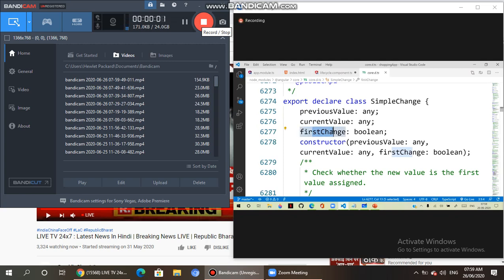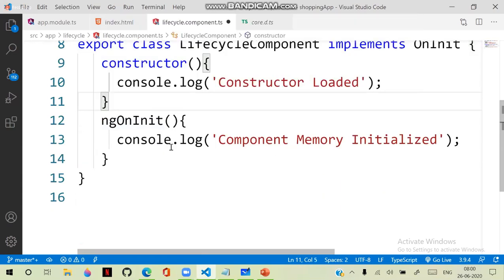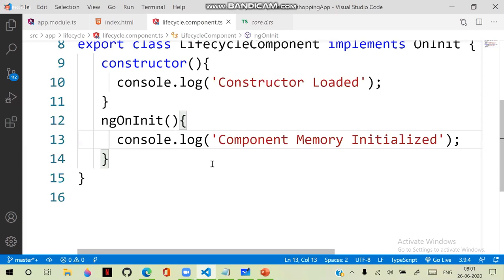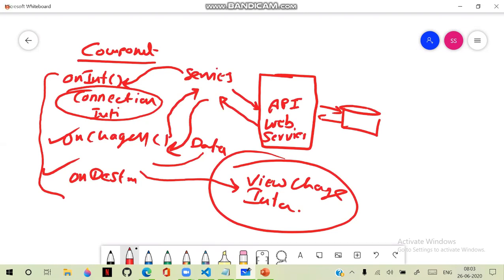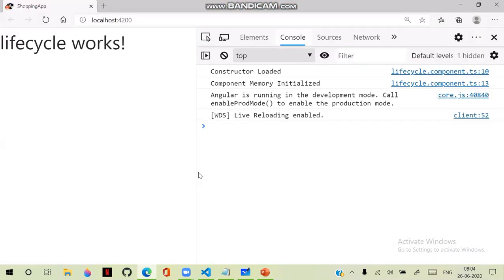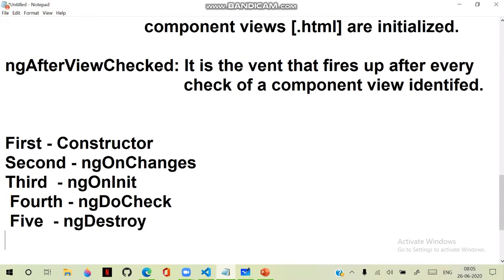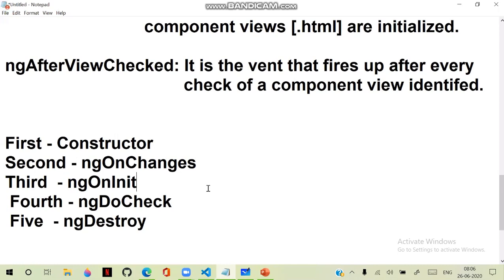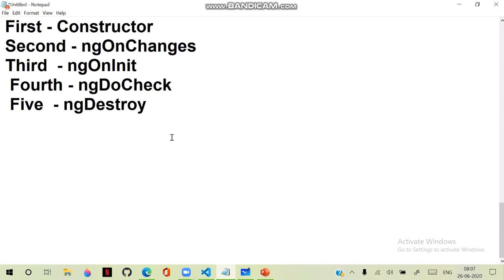What is Angular..331..What is component life cycle hooks in Angular .